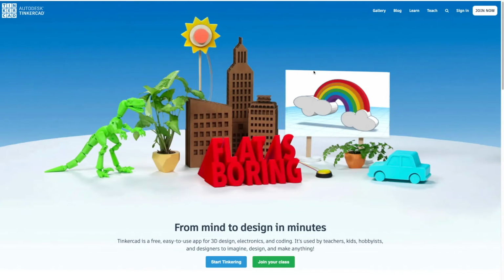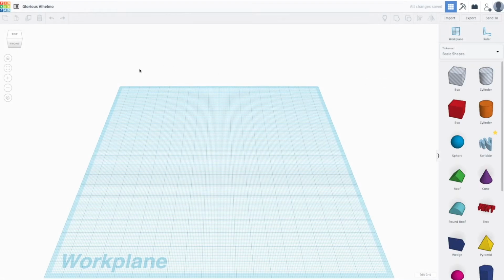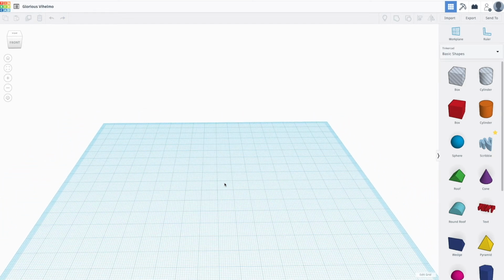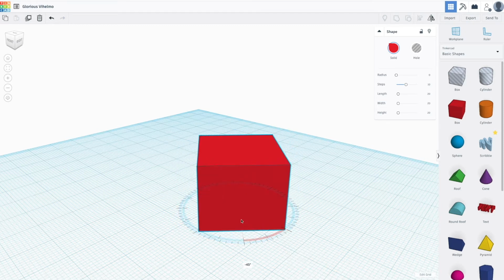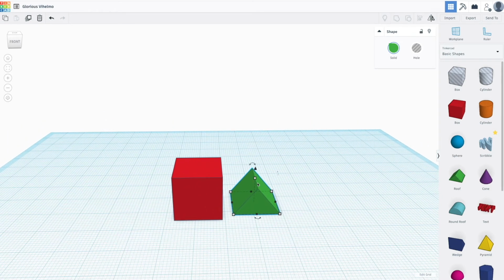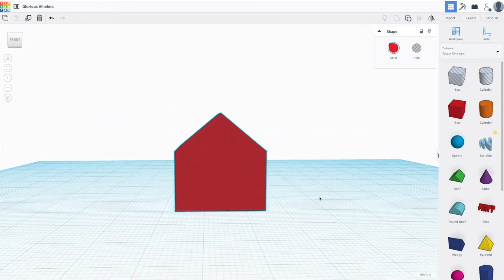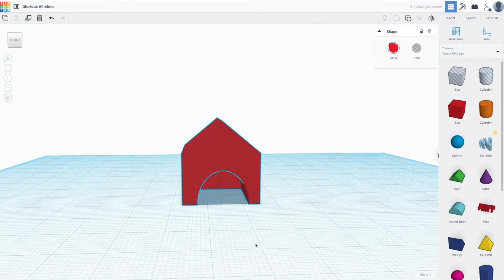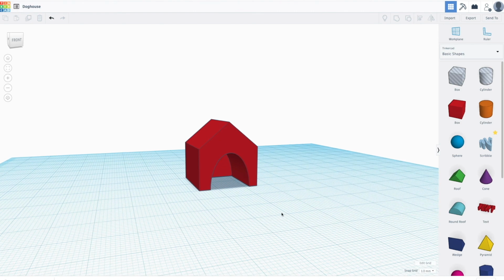Tinkercad Basics for 3D Printing 1/3: Designing a Doghouse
Ever been curious about 3D printing? EPL makerspace assistant Jenna walks you through Tinkercad, a free online modeling software you can use to get set up for your very own 3D project! And when our library 3D printers are back up and running, and our branches open again, we can't wait to see what you've modeled and get it printed for you.